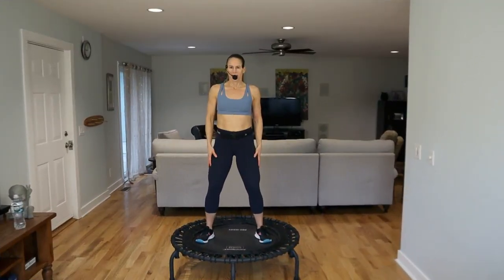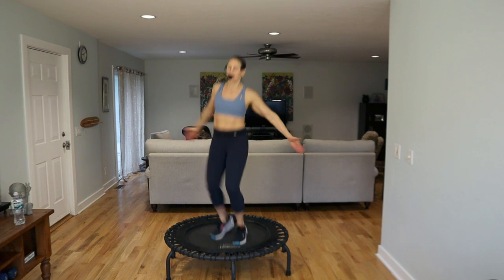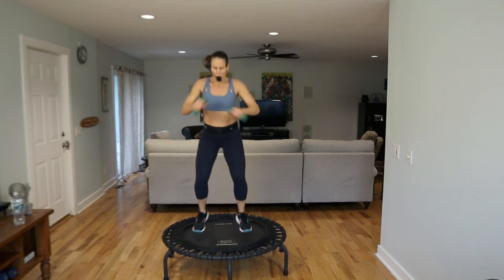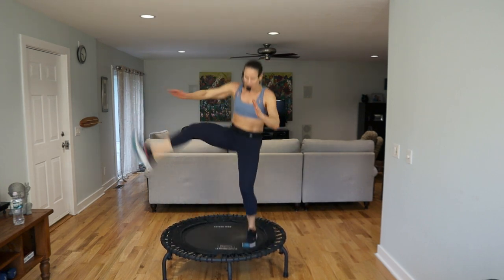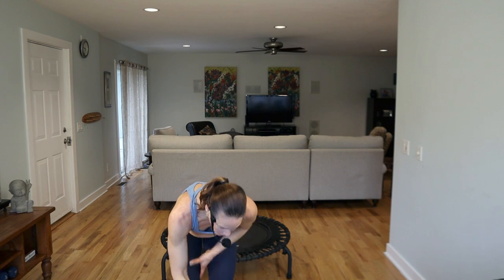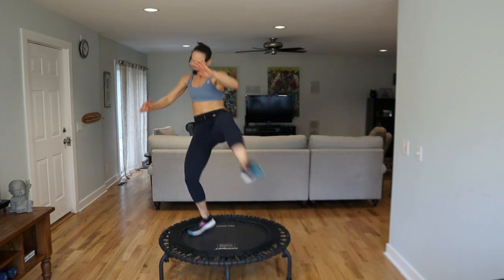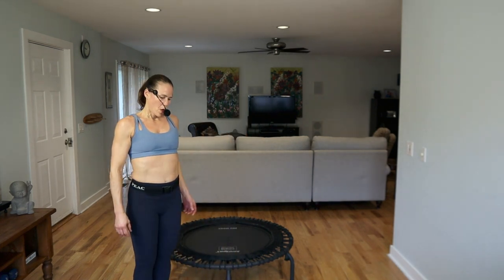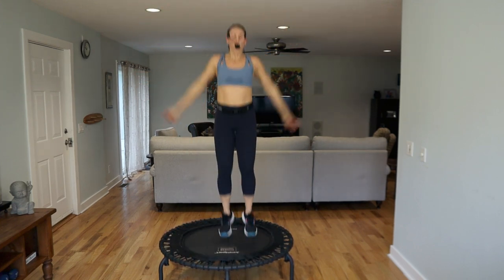Trampoline Intervals Workout | at Home Rebound | Upper Body and Cardio | Intermediate to Advanced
Today’s Trampoline( rebounder, cellerciser) workout is gonna get you HOT🔥! The moves are on the intermediate to advanced level, but I do break it down in the intervals.  We have two blocks of intervals with 50 seconds of work and 10 seconds of rest (not really 😉) going from cardio to upper body strength. After the block we are going to put all the cardio moves together and build on that endurance and your mental clarity! Equipment is light weights, I’m using 3lbs, trampoline and water!
Get ready to sweat and have FUN!

THE WORKOUT
BLOCK 1 | 16 MOVES | 50 W 10 R | NO REPEAT
BLOCK 2 | 10 MOVES | 50 W 10 R | NO REPEAT

00:00 Intro
00:48 Warm Up
06:50 Block 1
28:46 Block 2
41:52 Put It All Together
46:01 Core
49:47 Joyful Bounce
52:02 Cooldown

𝐅𝐘𝐈 the 370 PRO is identical to the 350 PRO, only it has the petal jumping mat so it provides a bigger jumping area that covers the cords; perfect for sitting on the edge of the trampoline or some of the cross training movements.

🧡Michelle